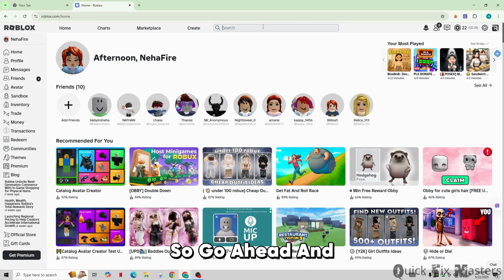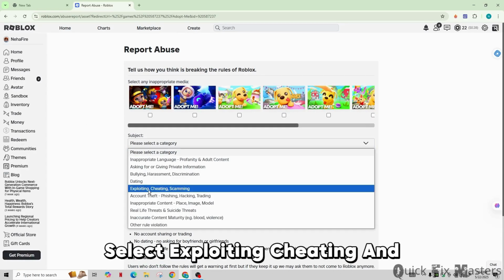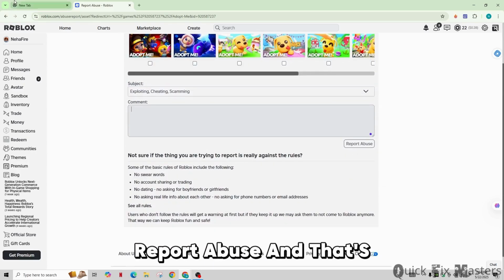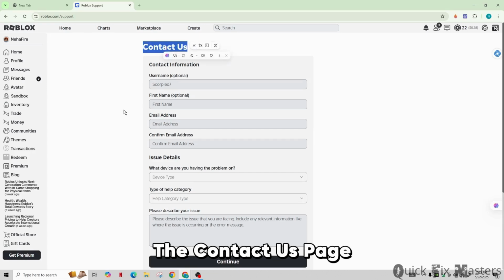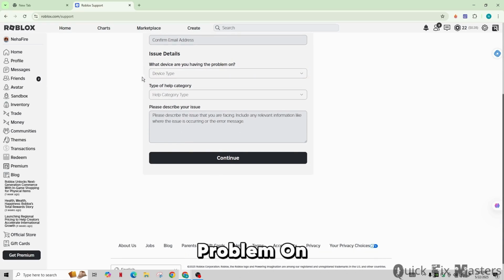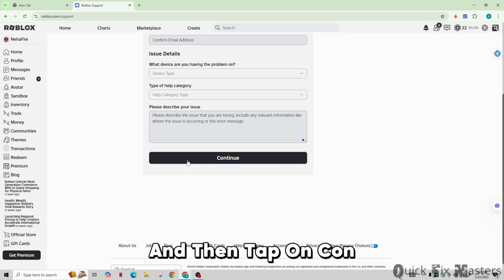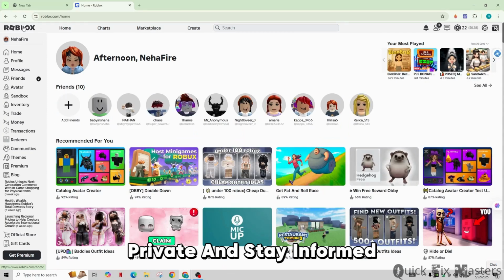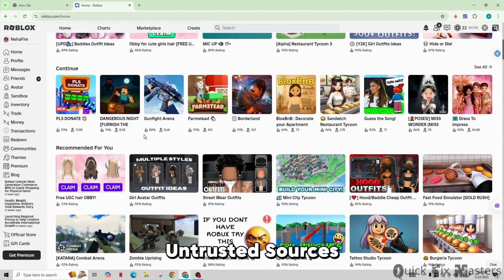How to Report in Adopt Me Roblox 2025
Need to file a report in Adopt Me on Roblox in 2025? This video is your step-by-step guide to flag scammers, griefers, or exploiters the right way—covering the in-game report menu, evidence-capture tips, and Roblox moderation tools so your complaint reaches the devs fast and sticks.

Timestamps
0:00 Introduction
0:10 How To Report in Adopt Me